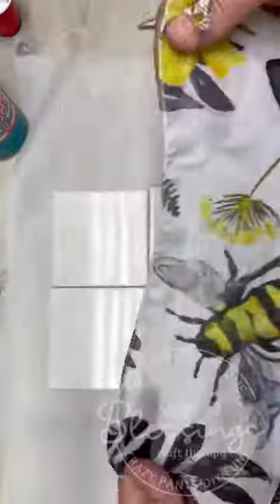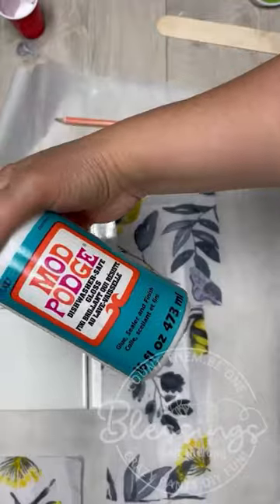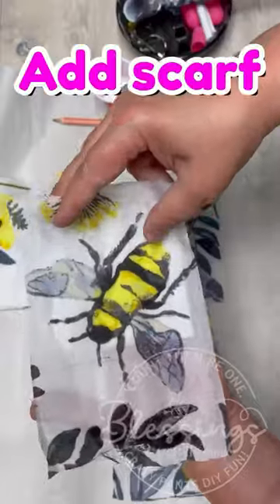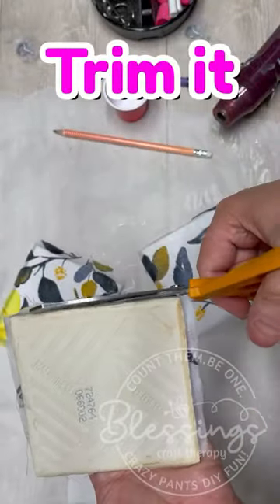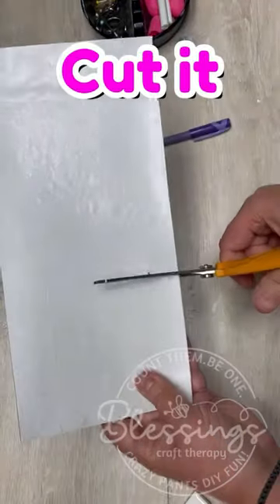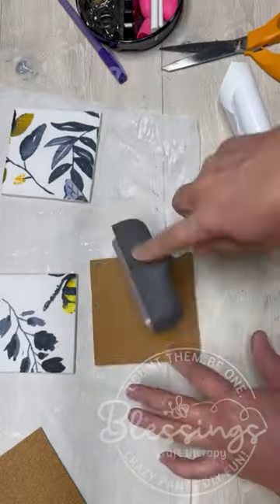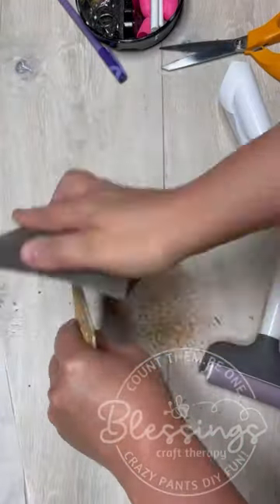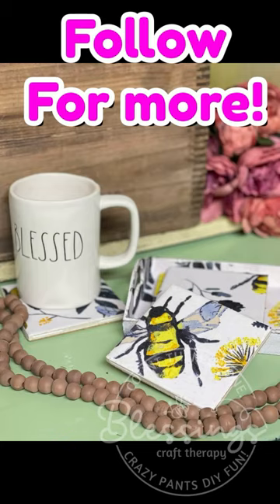Diy Dollar Tree Bee Scarf Coasters